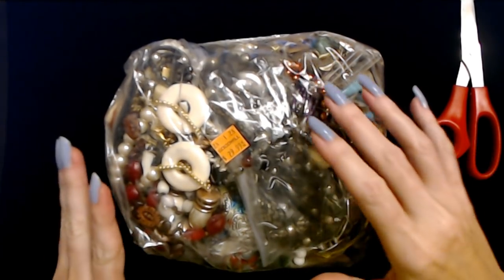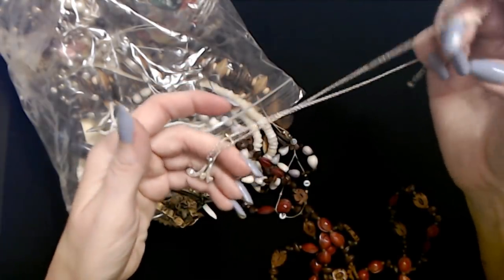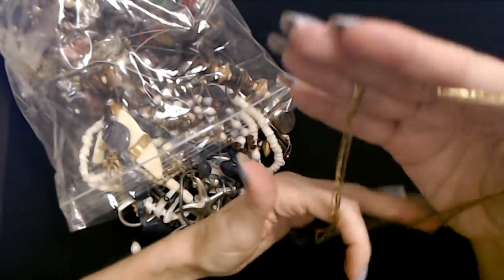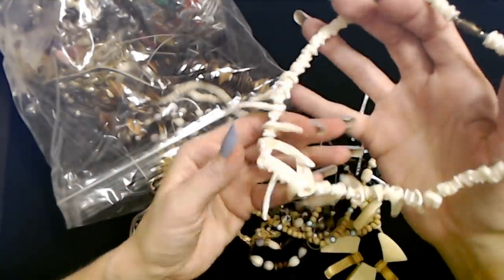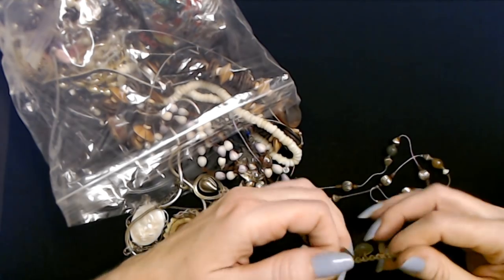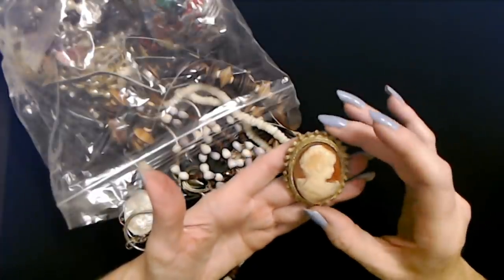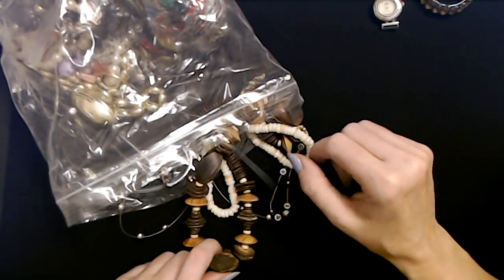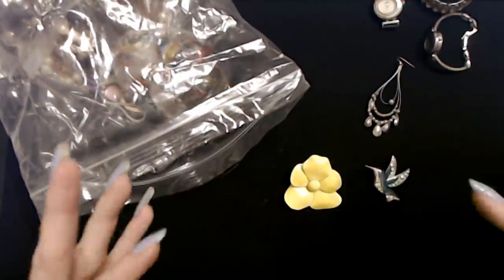ASMR | Goodwill Jewelry Bag Show & Tell 5-16-2020 (Soft Spoken)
This is a video in a series of Goodwill jewelry haul videos.  I bought some large bags bulk jewelry at Goodwill one day, and in this video, we'll go through just a small portion of it.  I hope you enjoy it.

I'll be alternating between soft spoken and whispered styles for these videos to please as many people as possible.